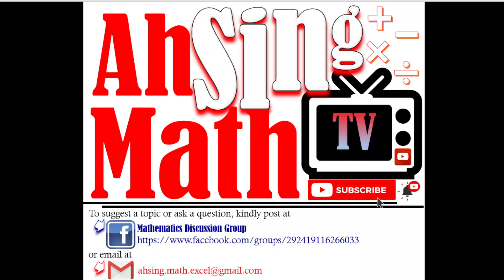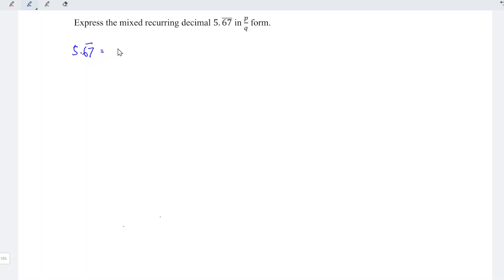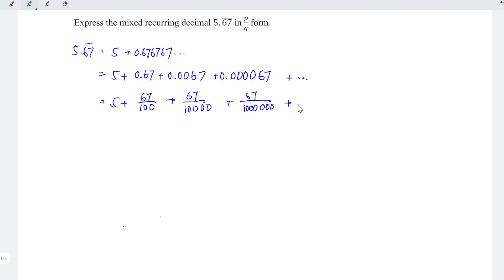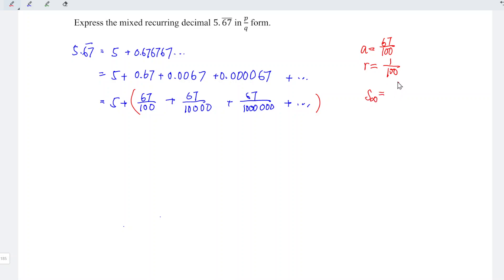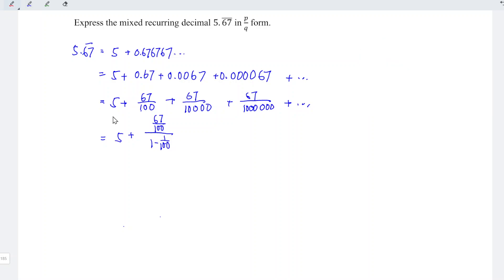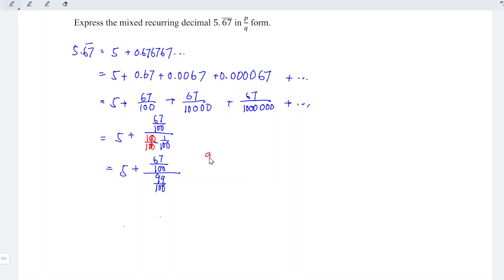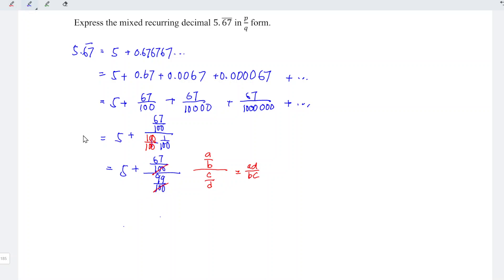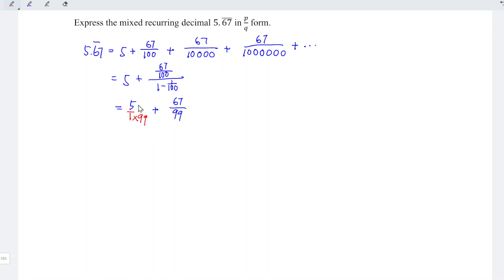Recurring Decimals as Geometric Series | Express the mixed recurring decimal 5.67 in pq form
Express the mixed recurring decimal 5.67 in p/q form
Express the recurring decimal 5.67 as a fraction (improper fraction).
Convert recurring decimal to fraction (rational number) by using geometric progression.